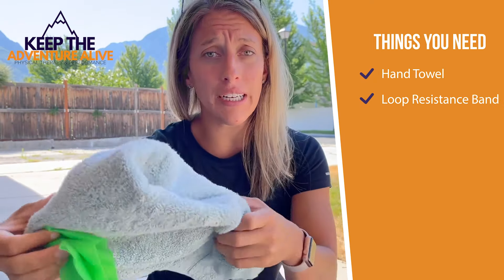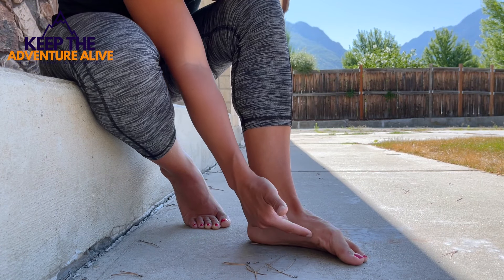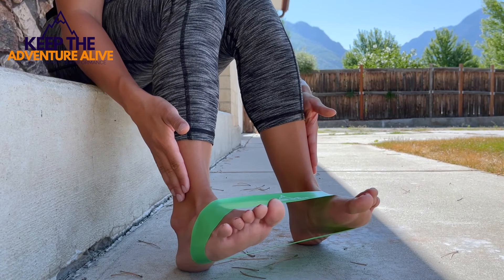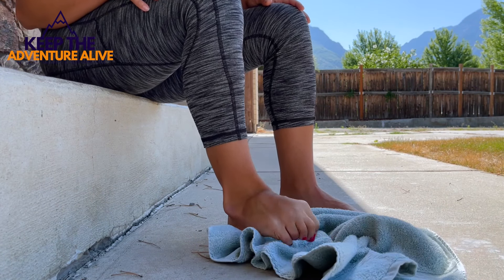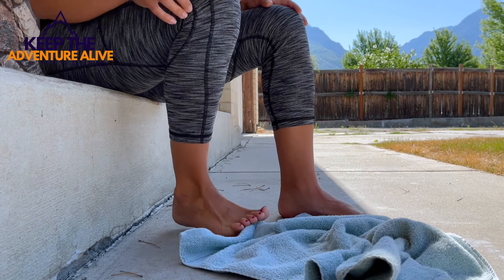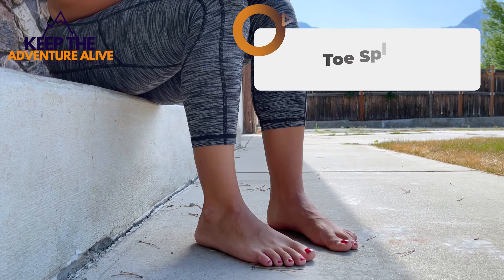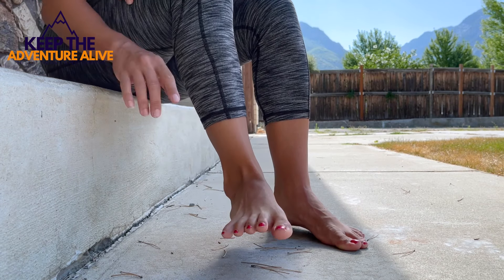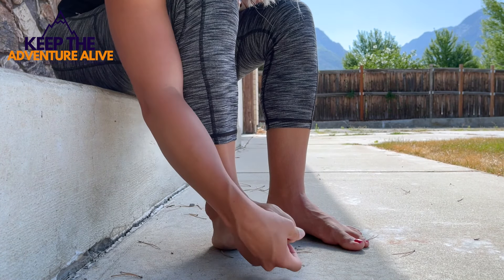TOP 5 Exercises for FOOT & ANKLE ARTHRITIS RELIEF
Foot and ankle pain holding you back? These SIMPLE moves can bring you relief!

Ankle arthritis exercises are here! Foot and ankle arthritis can be common as we get older, especially if you had dealt with a lot of ankle sprains when you were younger. It is important to find exercises to strengthen both your feet and ankles to prevent further joint pain and poor balance. These top 5 exercises for foot and ankle arthritis will not only help you build strength but decrease the stiffness. Foot pain can be limiting especially when walking but these exercises can be extremely helpful. Join Dr. Alyssa Kuhn, physical therapist and arthritis specialist with Keep the Adventure Alive as she demonstrates these exercises including foot doming, toe splays, and other banded exercises!